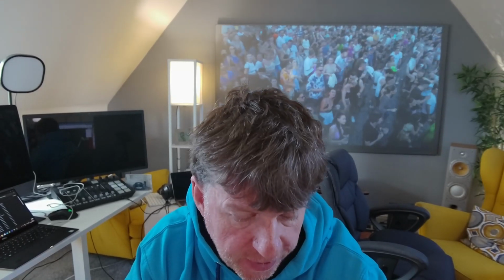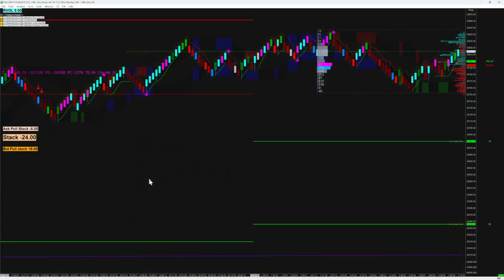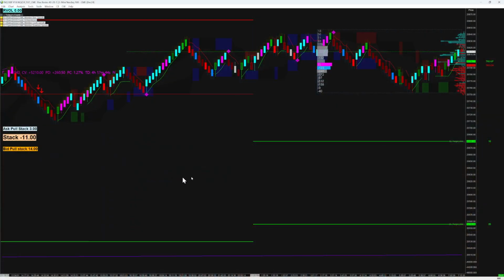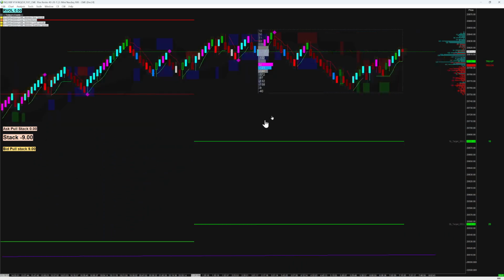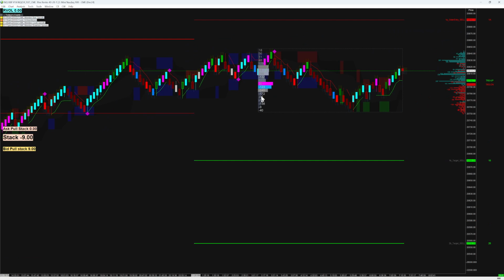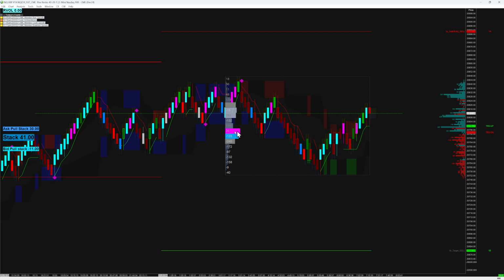Rotation Bot and Volume Profile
This video provides a bonus explanation of the rotation bot. The presenter plans to demonstrate how to use the rotation bot in conjunction with the volume profile tool. The video uses a chart taken from a live screen share. The goal is to show viewers how the two tools work together. The presenter introduces the rotation grid first.

"Want to see our AI trading bots in action? Use the link below for your FREE TICKET to the London Trader Show and witness the future of profitable trading live 28-FEB-2025!"